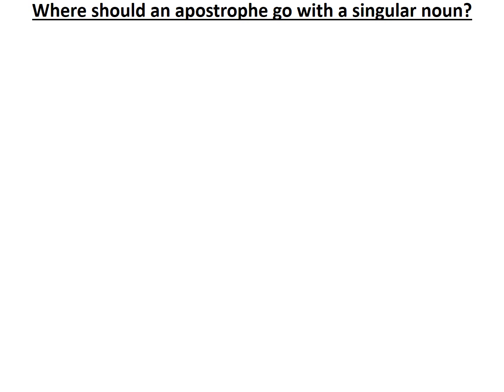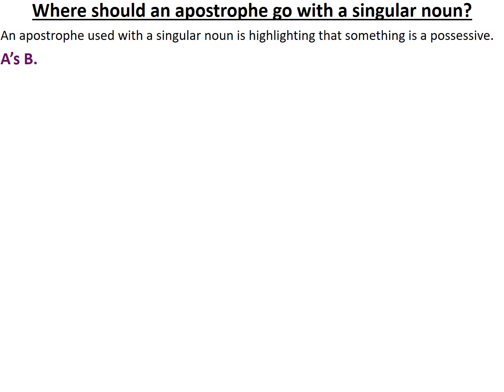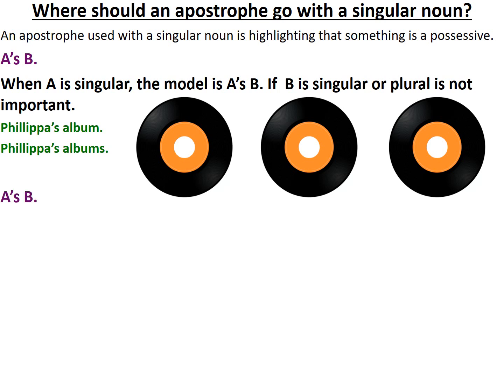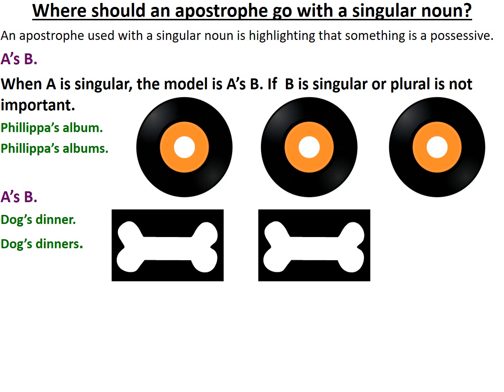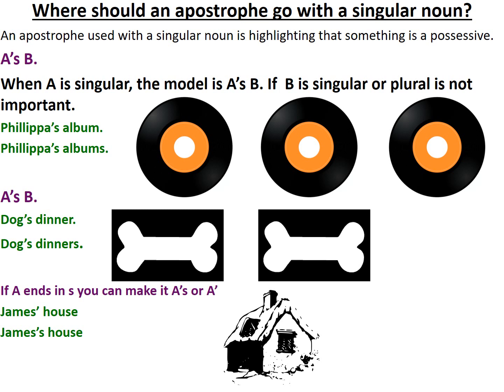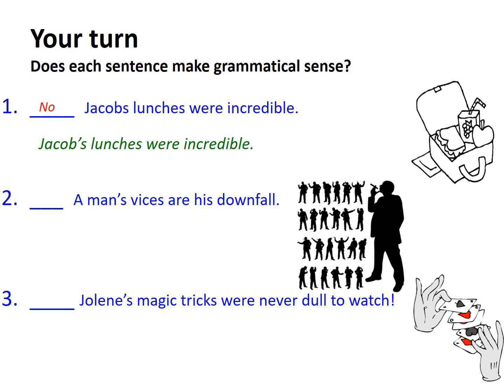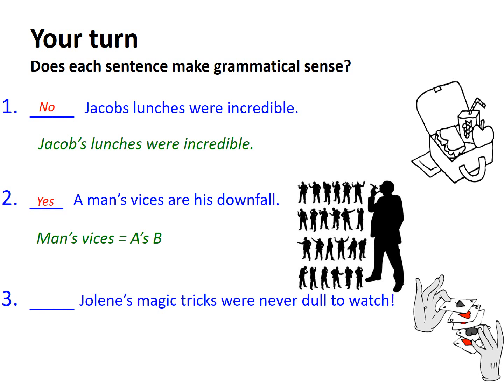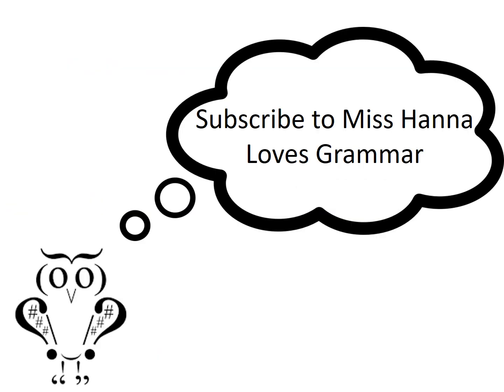16.3 Where should an apostrophe go for a singular noun?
This video explains where an apostrophe should go for a singular noun.